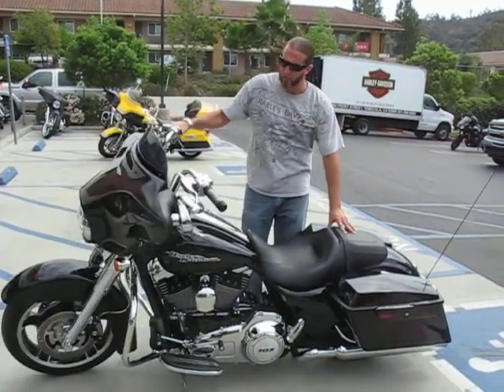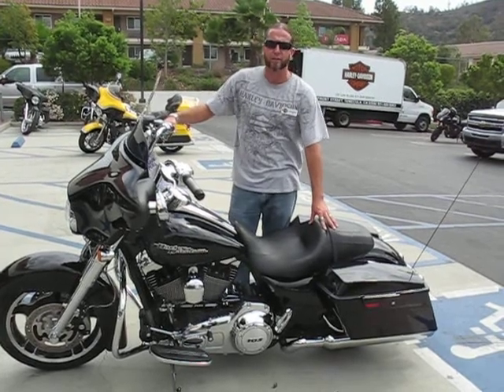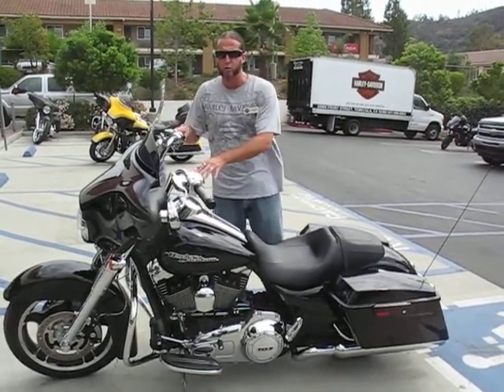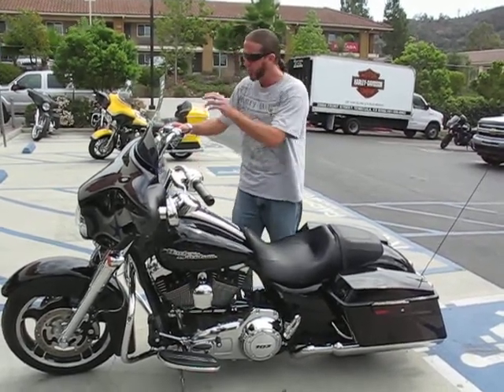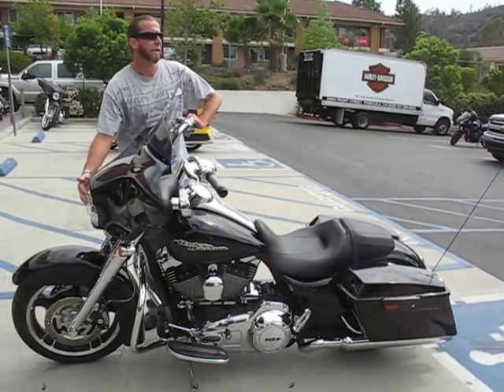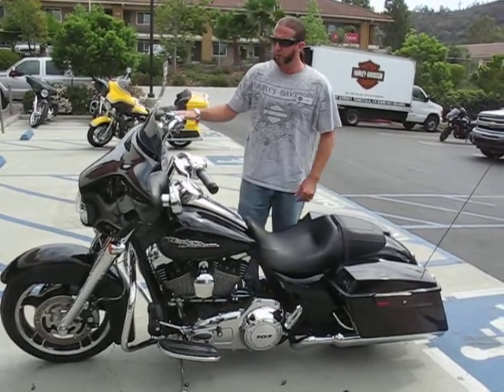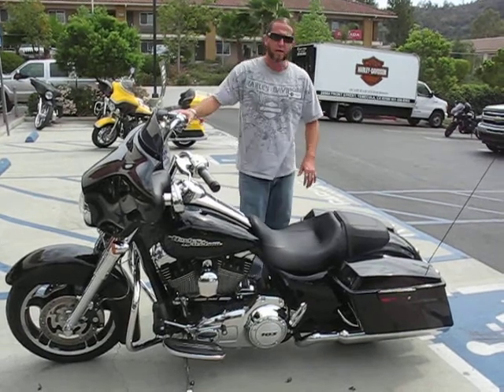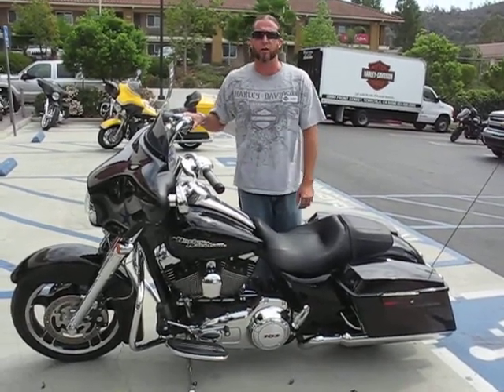2012 FLHX , Street Glide with extrra equipment